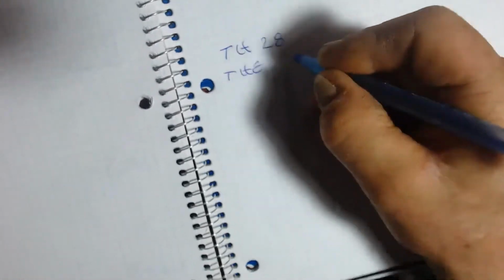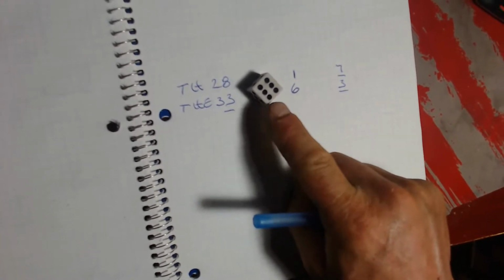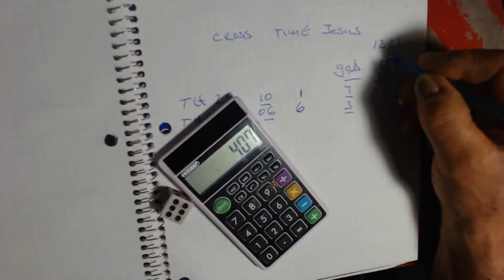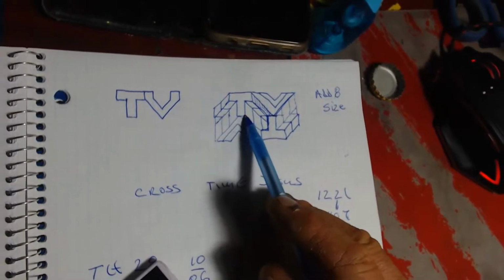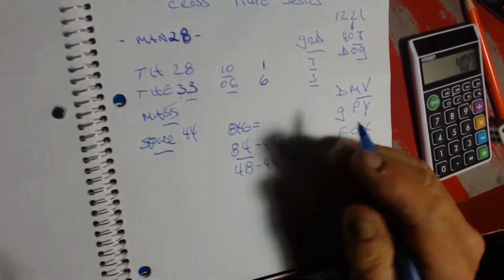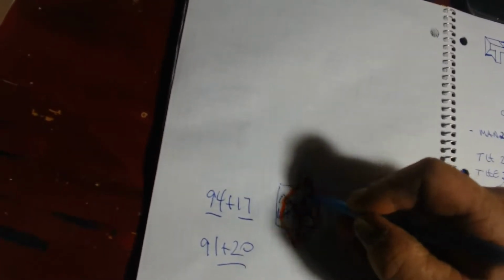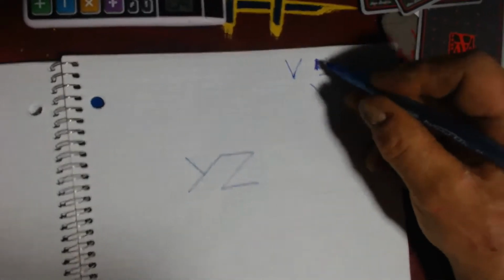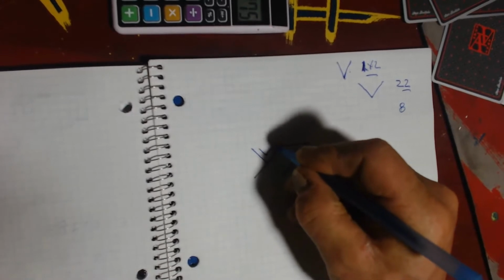SUM MER TIME ASTRO KNOWLEDGE WHO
MASS EARTH KNOWLEDGE IN AN EQUASION. ARE THEIR ANY OUT THERE AND DO THEY SPEAK . YES THEY DO. THE SOURCE NUMBERS SAY... AS WE SHALL CREATE  THE UNIVERSE SPEAKS FOR DUMMIES